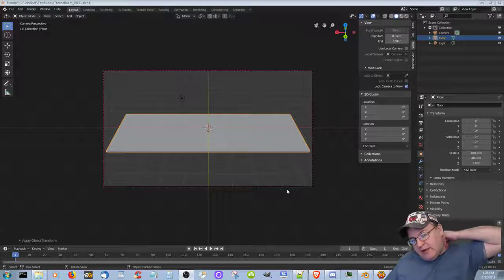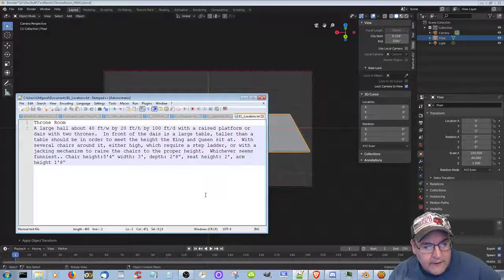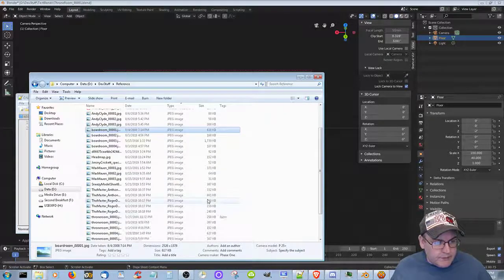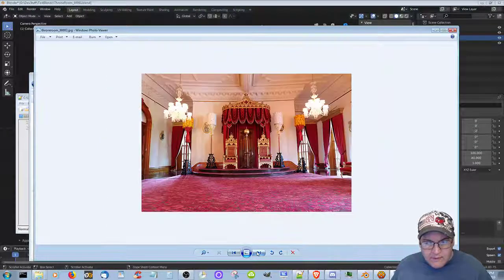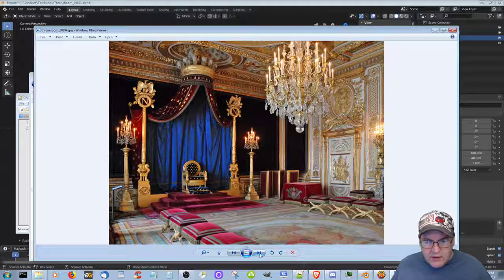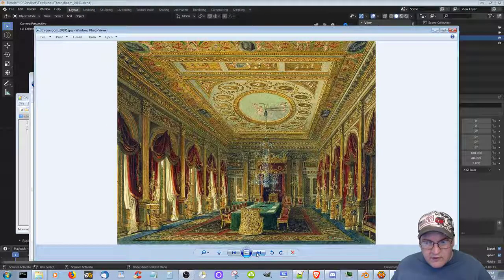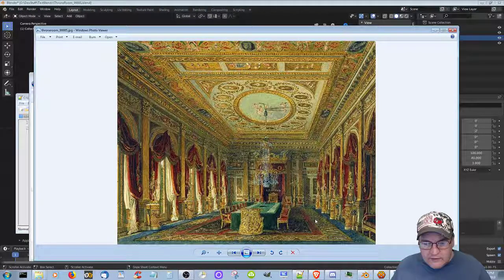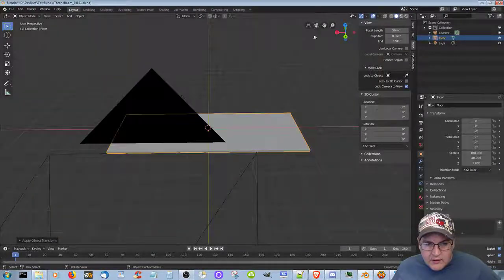Building a throne room in Blender part 22 - Enchanted Lands Devlog #478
So I had done the initial sizing with the scale being 1 foot.  and then moved the 3d cursor out of the way.